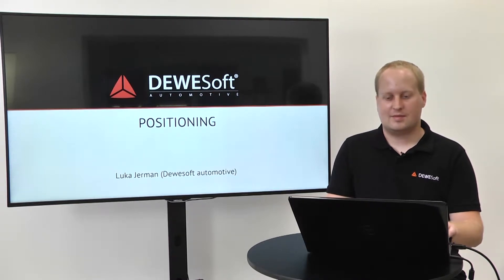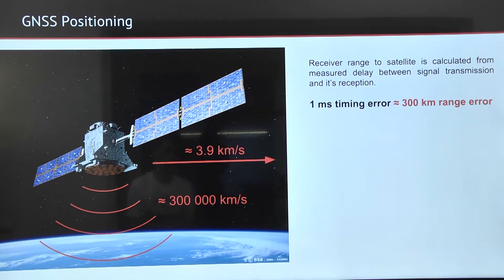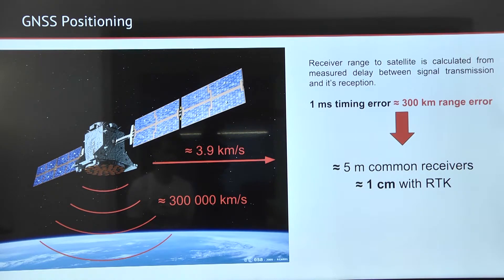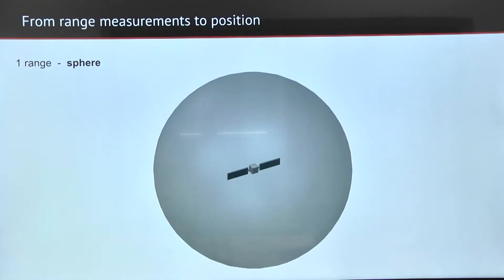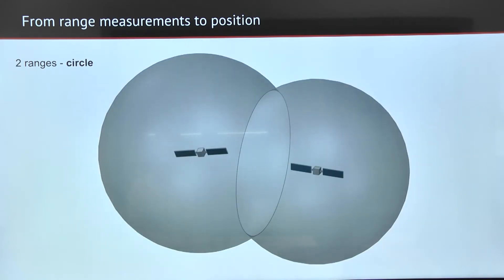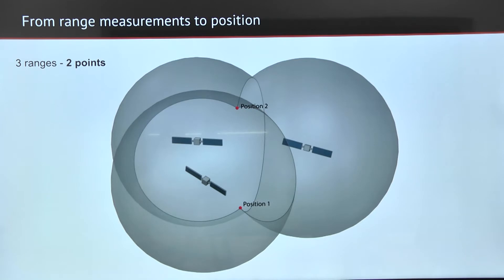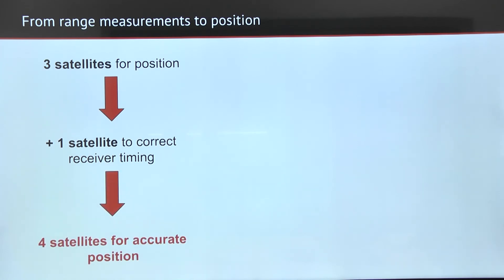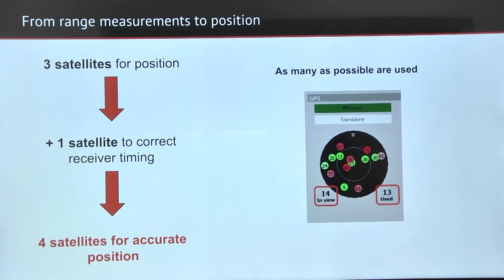GNSS augmentation techniques: Achieving higher accuracy with SBAS, GBAS, DGNSS, and RTK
In this video, we discuss GNSS augmentation techniques that reduce GNSS errors and improve accuracy beyond the typical 3 meters. We provide an overview of key augmentation methods, including Satellite-Based Augmentation Systems (SBAS), Ground-Based Augmentation Systems (GBAS), Differential GNSS (DGNSS), and Real-Time Kinematics (RTK). We also explore upcoming technologies like Wide Area RTK and Precise Point Positioning (PPP) for even greater accuracy in the future.